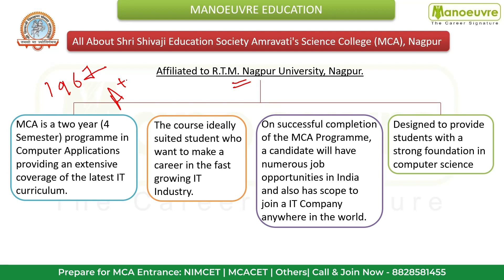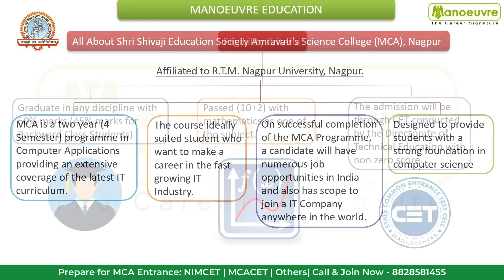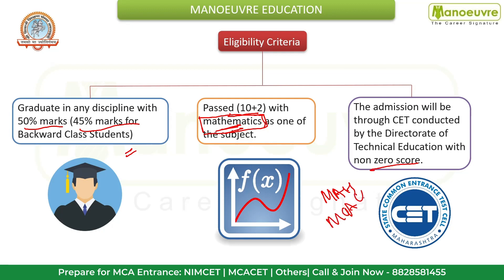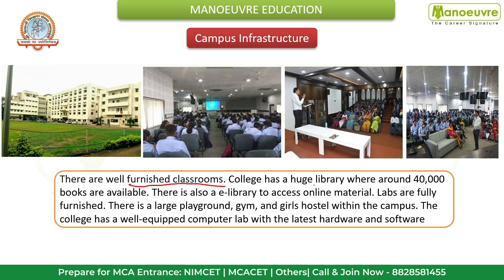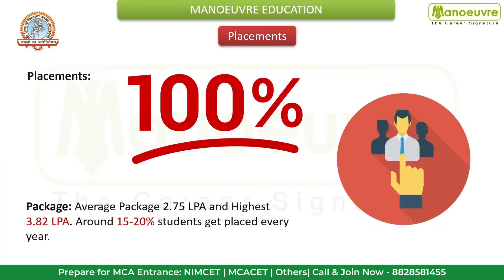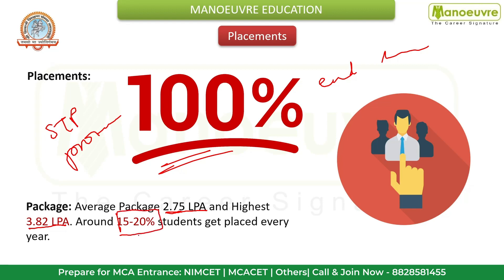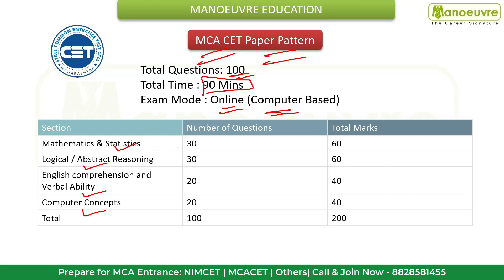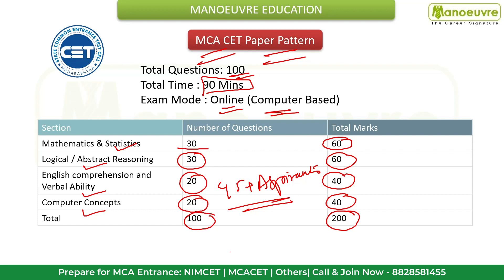Shri Shivaji Education Society Amravati Science College, Nagpur | MCA Program | Seats & More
Call/WhatsApp on :
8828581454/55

CLASSROOM COACHING :-
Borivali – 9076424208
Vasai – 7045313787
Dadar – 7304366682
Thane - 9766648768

Follow the link for MAH MCA CET Live Class Program : -

Follow the link for  MAH MCA CET Full Course Program : -

Follow the link for MAH MCA CET Sectional Program : -

Follow the link for MAH MCA CET Books (Study Materials) Program : -

Follow the link for MAH MCA CET Mock Test :-

MCA CHANNEL

MUST WATCH

MAH MCA CET 2023 - Last 10 Days Mein Kaise पढ़े | Strategy/Planning | 10 Days Marathon | Watch Now

MAH MCA CET 2023 - Topic To Leave Vs Topic To Catch | Score 100%tile Easily | Preparation |Watch Now

MAH MCA CET 2023 -  How To Score 150plus Marks | Target 100%tile | CET Topper Or Top College

Manoeuvre Education